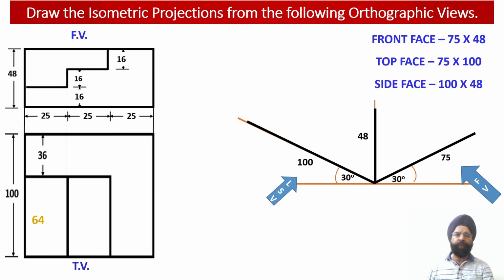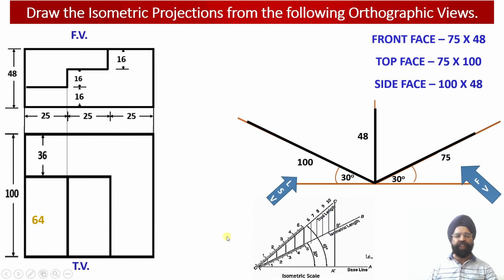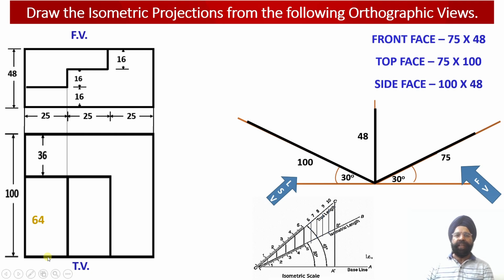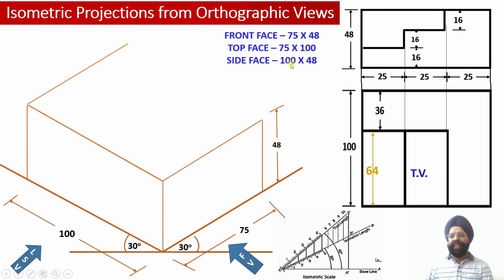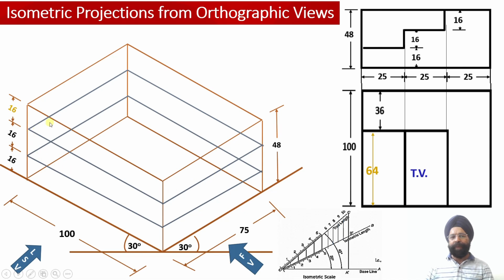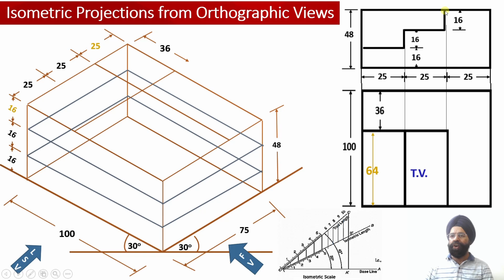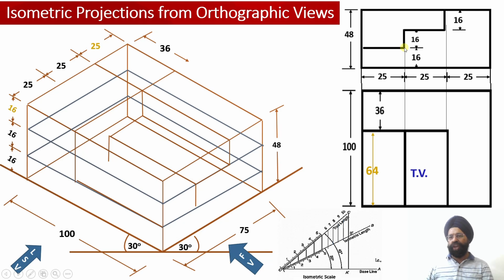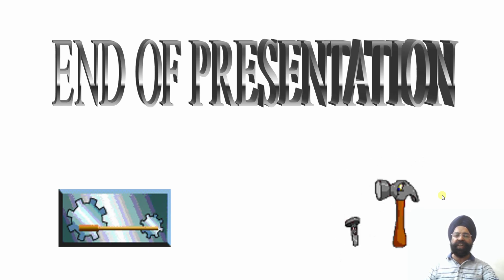Engineering Graphics Lecture 015X Isometric Projections XXIV (Isometric Proj from Orthographic Views